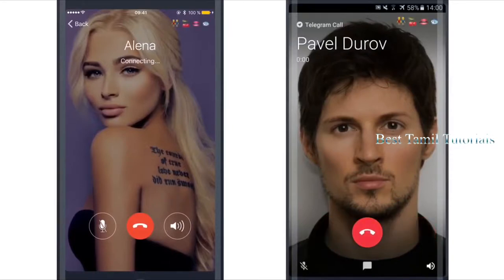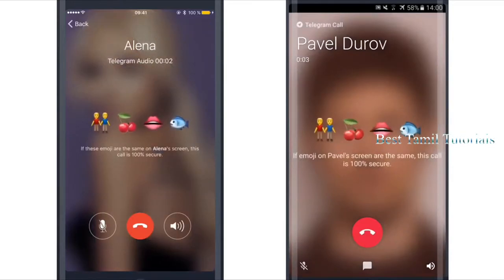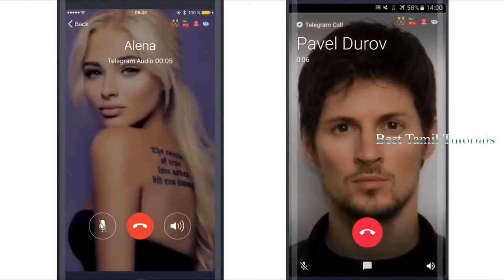TELEGRAM NEW FEATURES - VOICE CALL